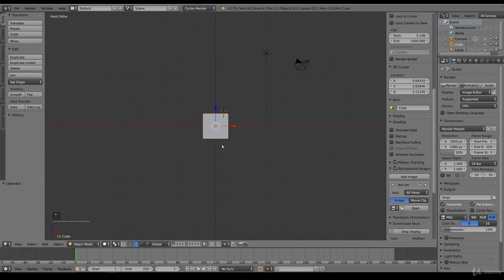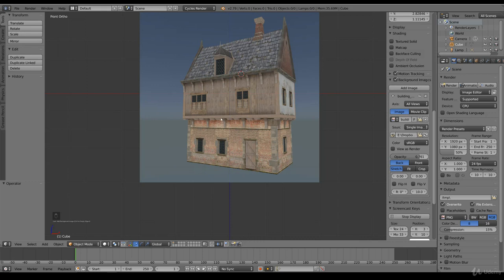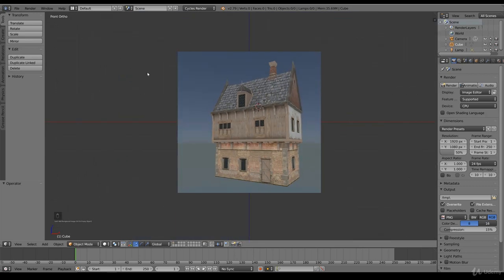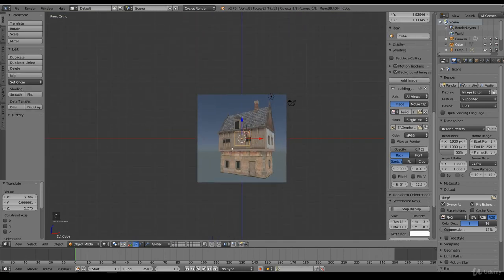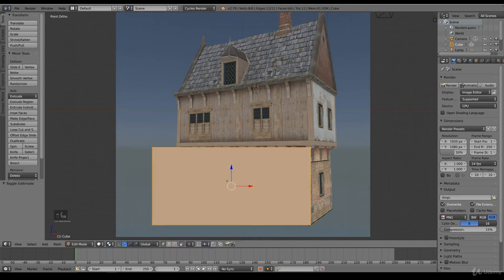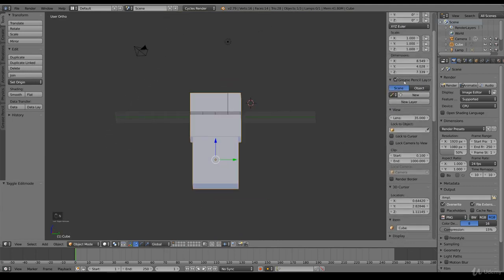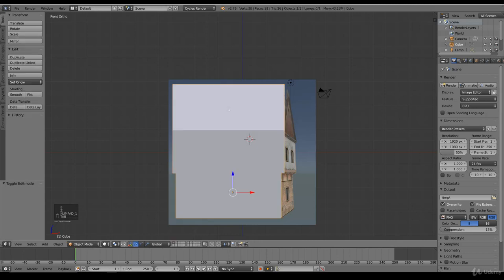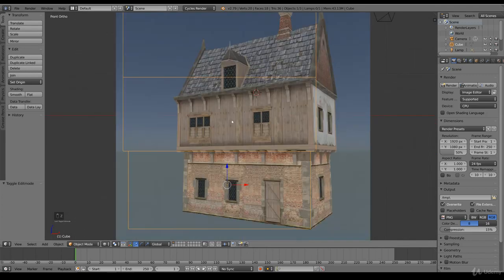33 Creating base for new building design